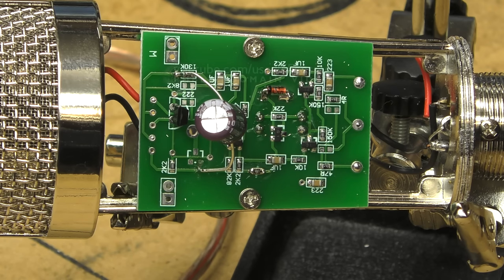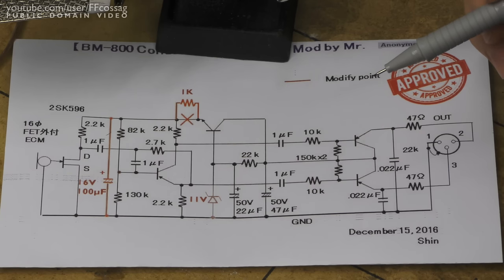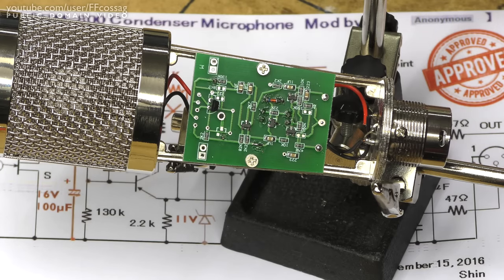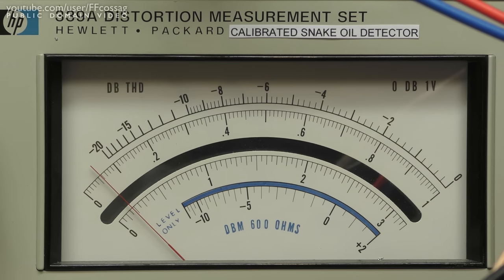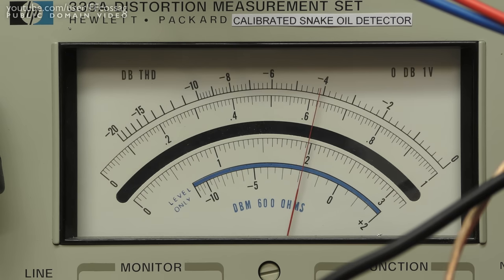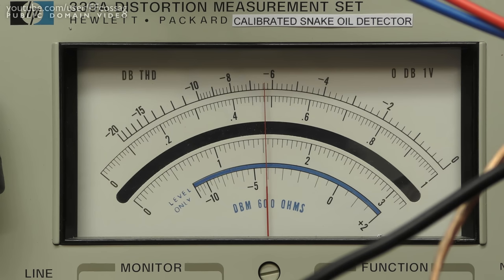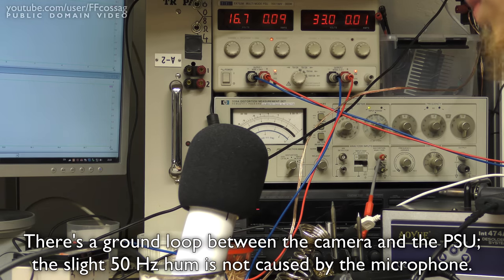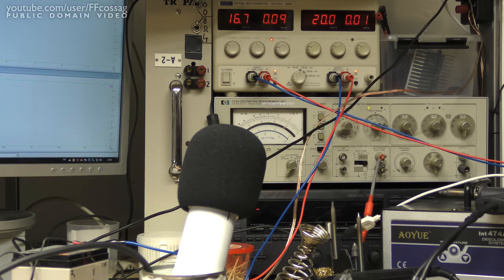BM-800 microphone low noise hack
How to reduce the background hiss on the BM-800/BM-700/etc microphone. Includes measurements.